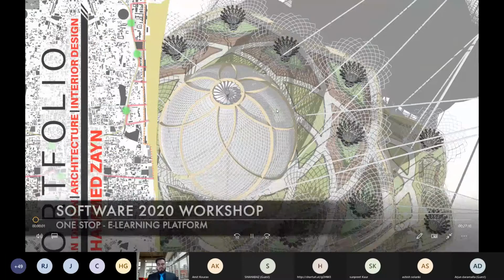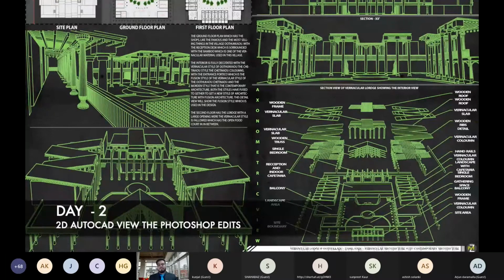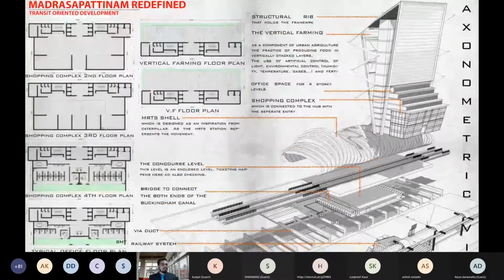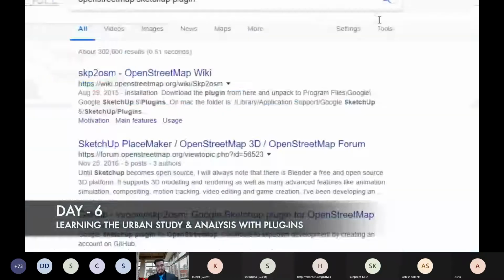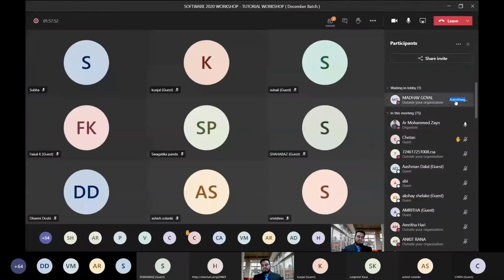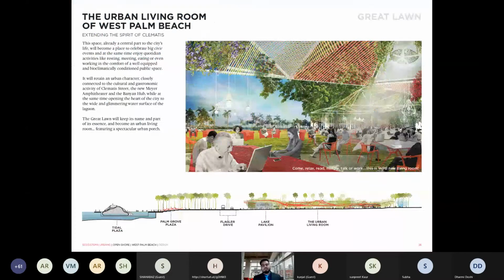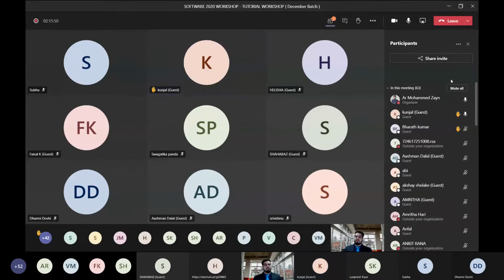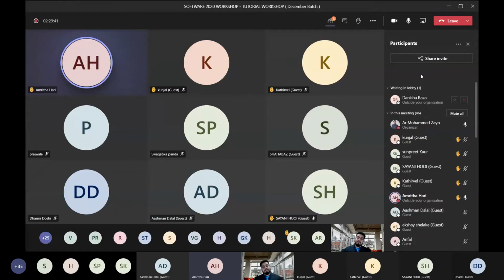SOFTWARE 2020 WORKSHOP DECEMBER BATCH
SOFTWARE 2020 WORKSHOP

E-Learning and offline class platform making it a better world for Architects/Urban Design/landscape/Interior Designers & Students. One-stop solution wherein you will have a first-hand learning experience from seasoned architects so you now not just know the software but you actually understand the practicality. Learn Software's in which you can develop from Concept to Presentation.

SCHEDULE FOR THE WORKSHOP - 15 Sessions : 30Days (62hrs Class)
AUTOCAD      - 2nd, 4th, 6th, 8thDecember 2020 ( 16hrs Class )
SKETCH-UP   -  10th, 12th, 14th, 16th, 18th, 20th December 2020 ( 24hrs Class )
LUMION          -  22nd, 24th December 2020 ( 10hrs Class )
PHOTOSHOP -  26th, 28th, 30th December 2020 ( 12hrs Class )

BATCHES STARTING FROM 2nd DECEMBER 2020
🟡REGISTRATION FOR THE WORKSHOP LINK🟡

🟡The attached Link for pdf will explain the course & Syllabus in Detail🟡
shorturl.at/bruDY

Regards,
Ar. Mohammed Zayn
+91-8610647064